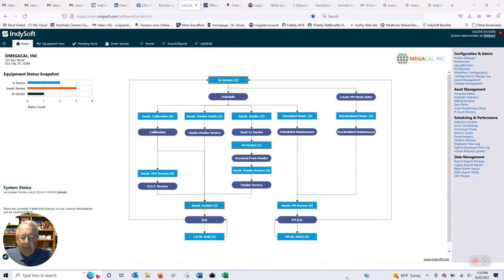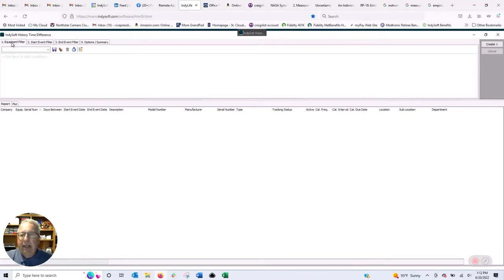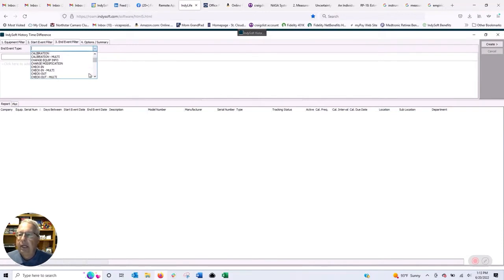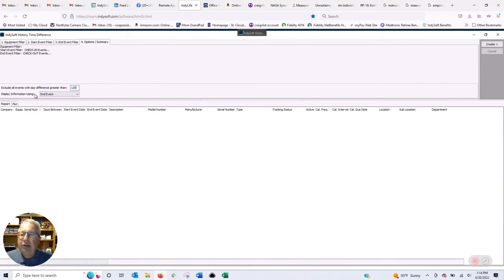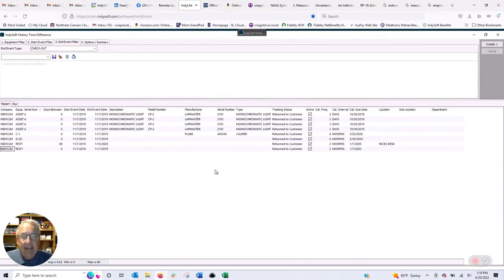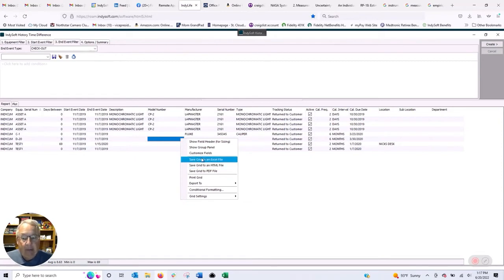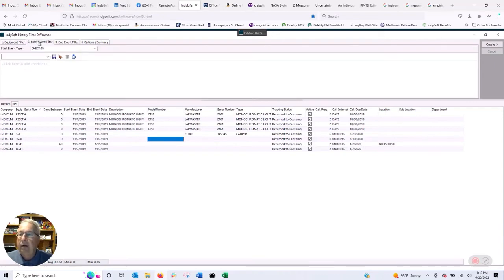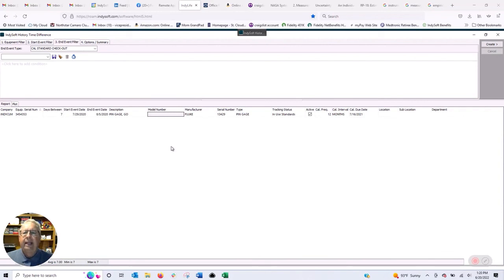Tip Tuesday - History Chart Module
This week Walter is giving an overview of the History Chart Module.  The History Chart Module is a useful tool for Managers or QA Reps that perform metric reporting.  It enables you to track the timeline difference between two workflow events with a start and end type of design, such as Send to Vendor and Return From Vendor, or Receive Into Lab and Calibration Completed event.  Watch now!